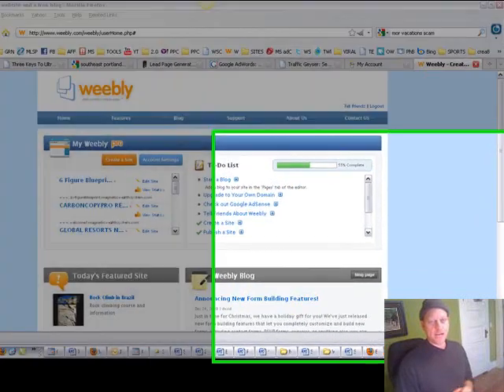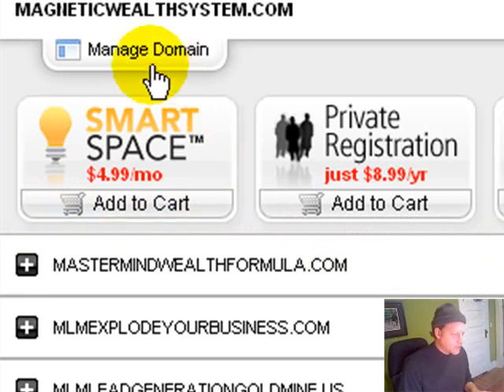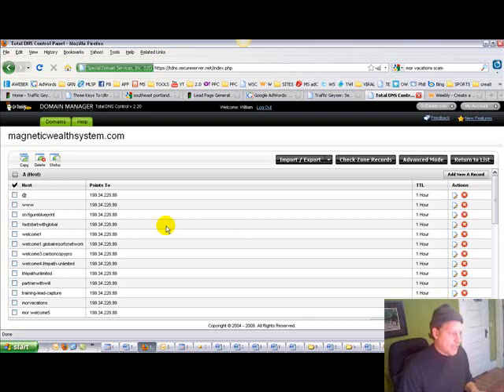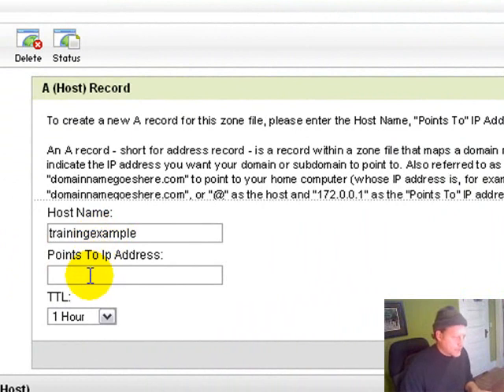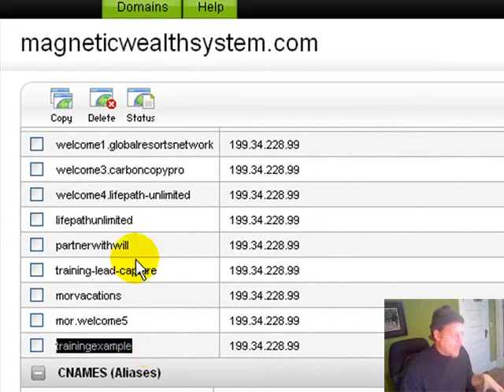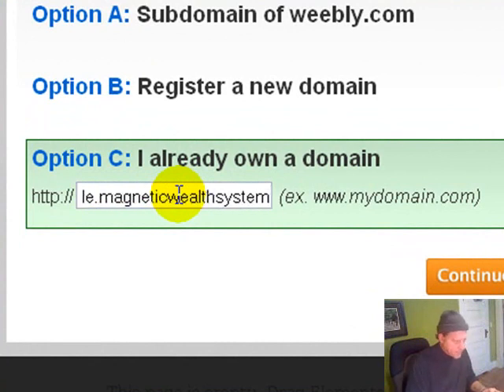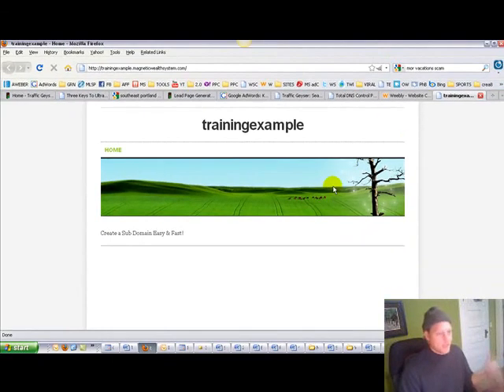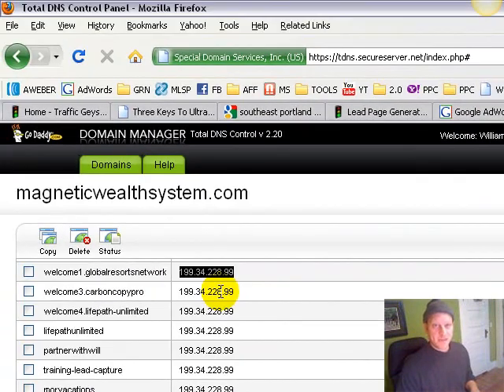Carbon Copy Pro Training: How To Create A Subdomain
Online Marketing Coach: Global Resorts Network and Carbon Copy Pro.

In this training video Global Resorts Leader and CarbonCopyPro Mentor Will Schwartz teaches how to create a subdomain using Godaddy.

See how regular people are achieving real financial freedom with this powerful online business model.